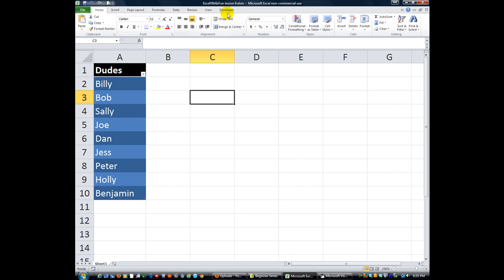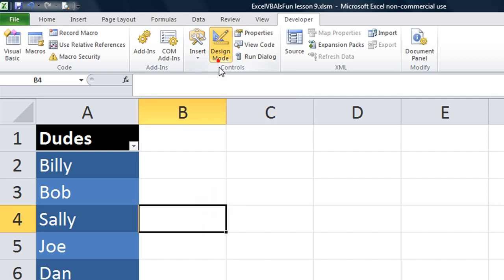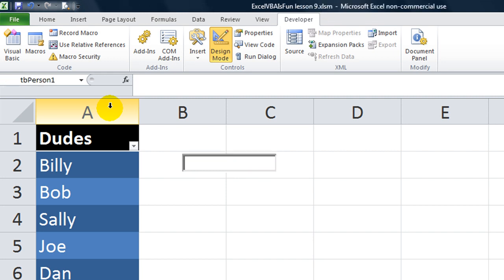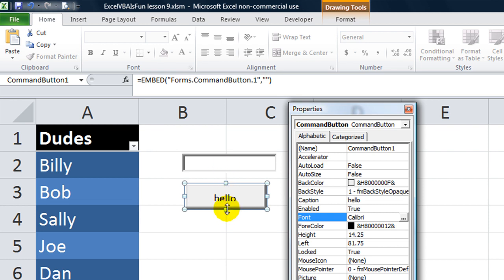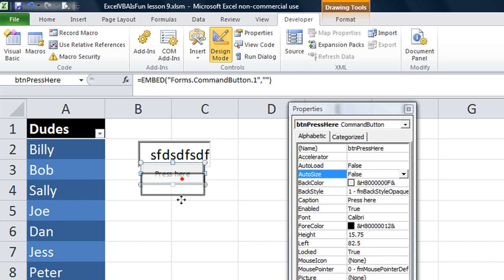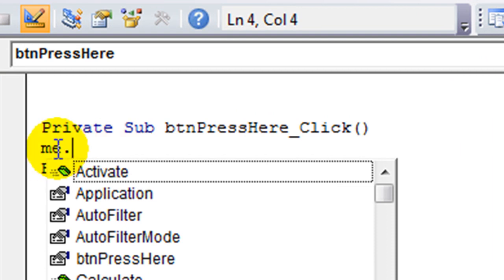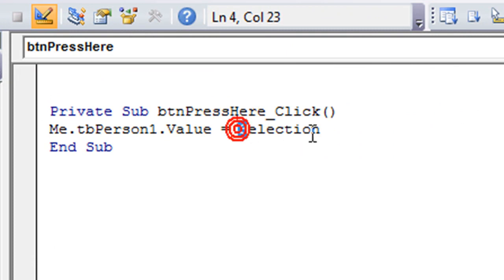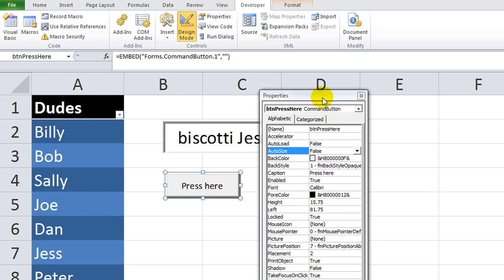Excel VBA ActiveX Controls #1 Worksheet Button and Textbox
Using a Button and a Textbox directly on a worksheet to invoke some simple VBA code. In this lesson, we show the user how to access the Design mode in the Developer ribbon.
Design mode allow you to resize/reshape ActiveX items and right-click,Properties to edit properties.
We also give the button and textbox a custom name and watch how excel utilizes that name.